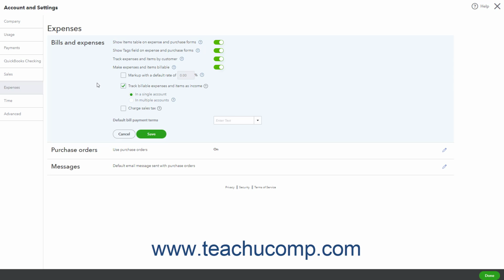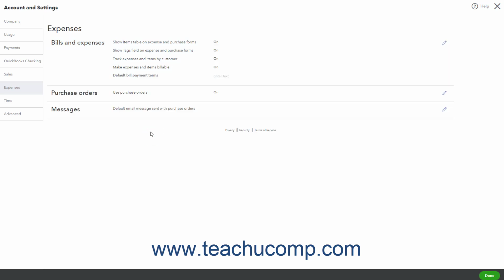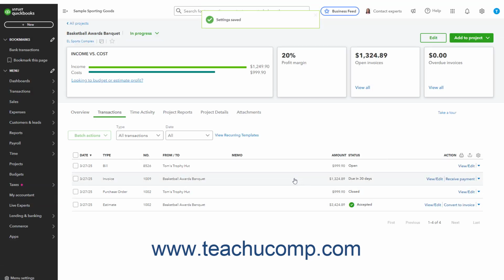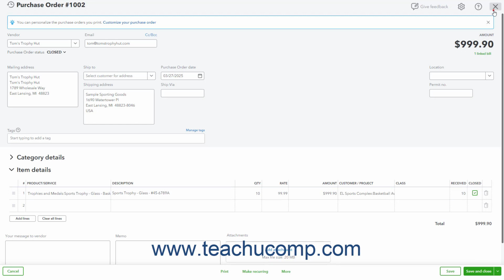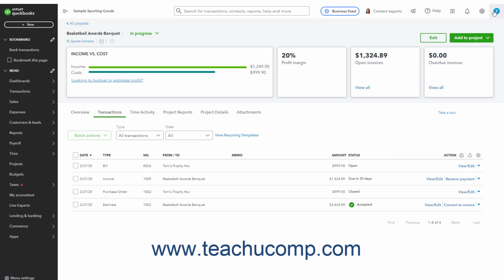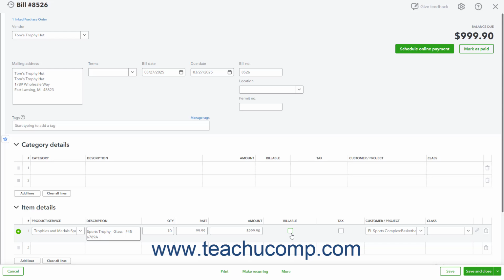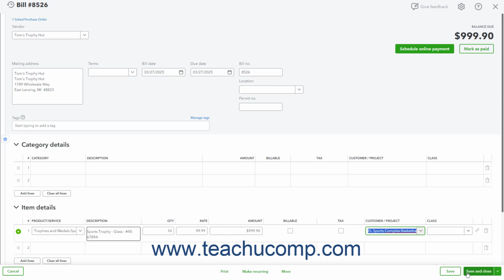How to Track Costs for Projects in QuickBooks Online Plus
This video shows you how to track project costs in QuickBooks Online. This video is from our complete QuickBooks Online training, _Mastering QuickBooks Online Made Easy_ ™. *To get the full QuickBooks Online training, please visit:*